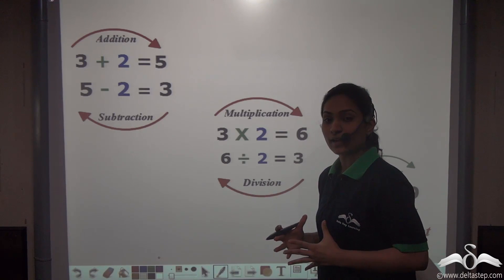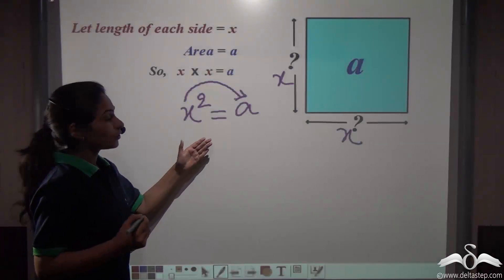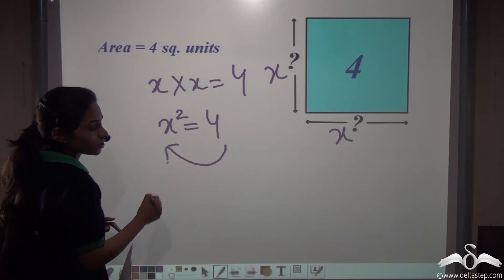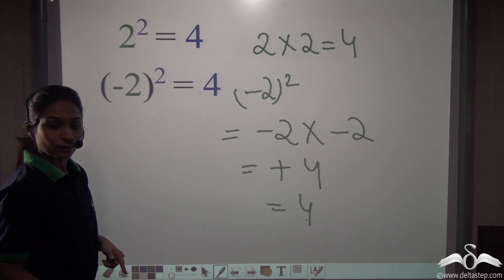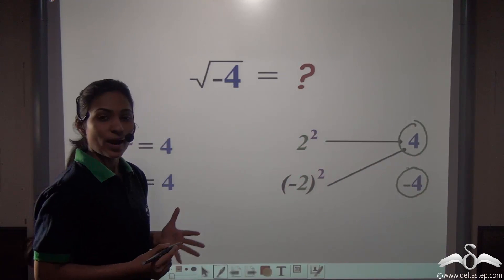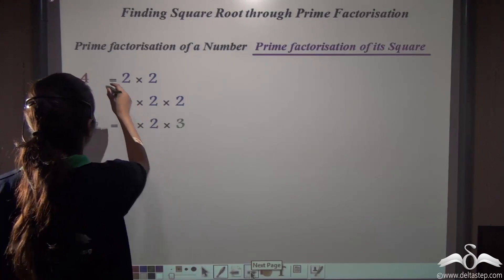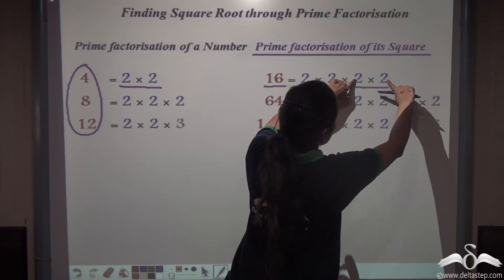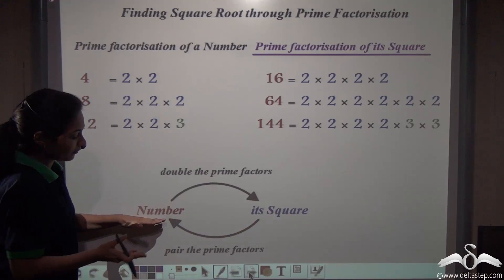Finding square roots: Prime Factorization Method